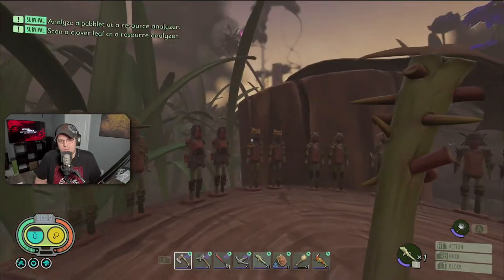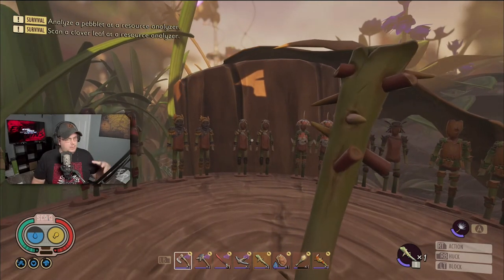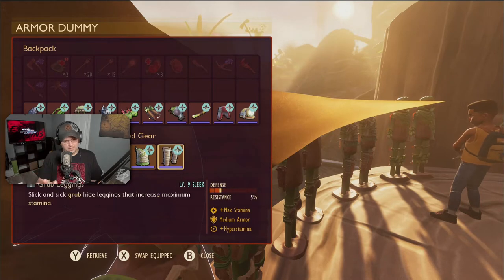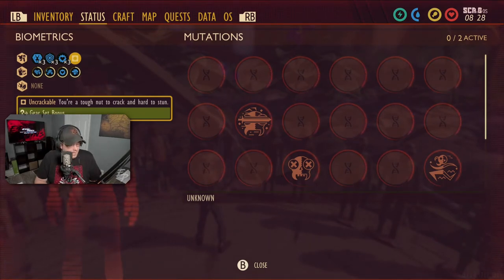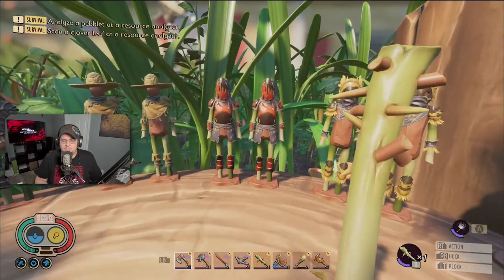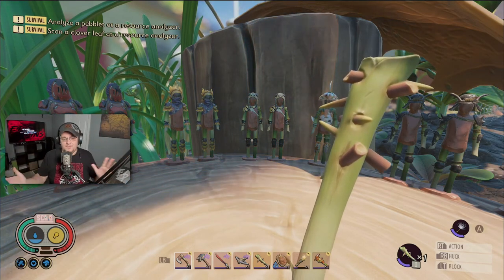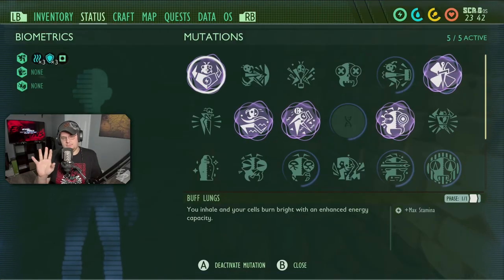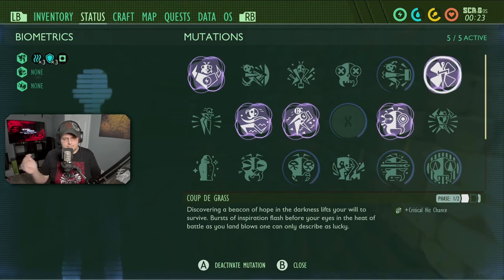Best Armor Set / Club Weapons - Grounded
In this video I discuss the best armor set to use when using the club. Hope You Enjoy!!!

!!! REMEMBER EVERYONE !!!